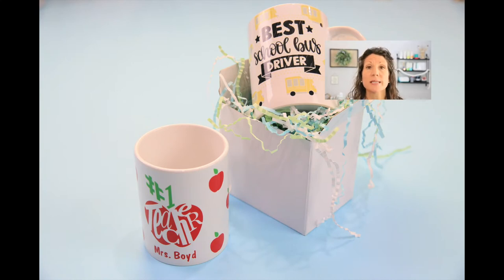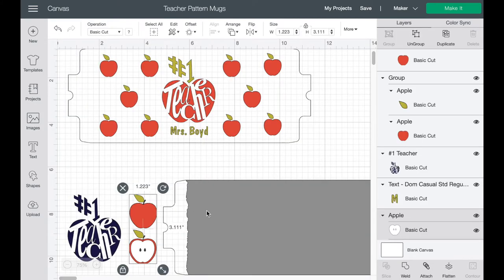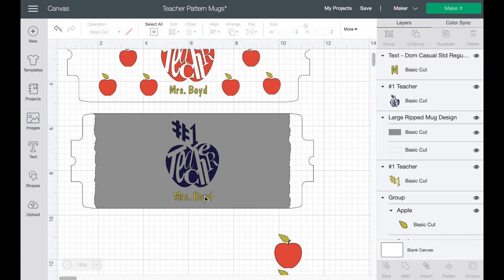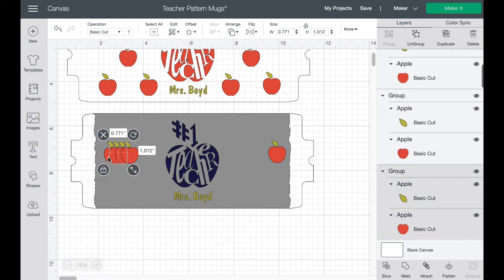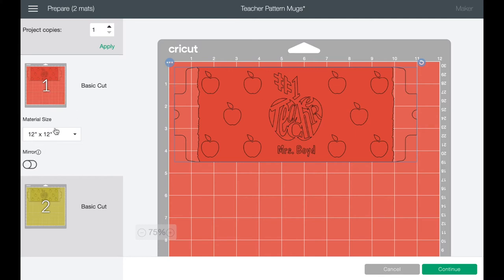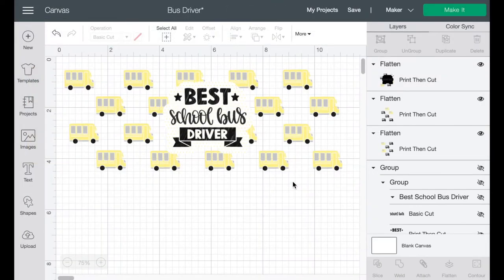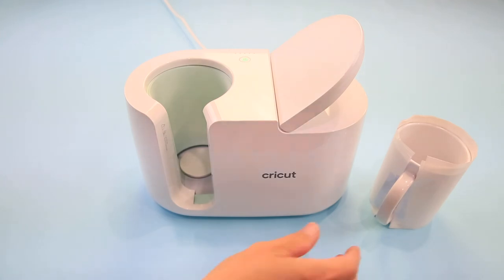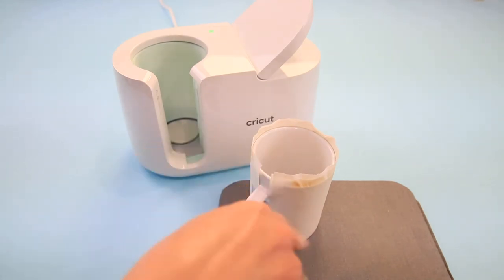Make Mugs From Scratch In Design Space For Cricut Mug Press - How To Make Patterns Tutorial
Let's make mugs from scratch in Design Space for the Cricut Mug Press! I'll show you how to make patterns in design space and we'll make a mug from start to finish with both Cricut Infusible Ink and Sublimation.

Today's designs are perfect for Teacher Appreciation Gifts, but you can make any pattern you want in Design Space with these tips!

00:00​    Introduction To Teacher Appreciation Pattern Mugs
01:01​    How To Make Mugs From Scratch In Cricut Design Space
01:15    Infusible Ink vs Sublimation Overview
01:50    How To Make Patterns In Design Space
04:31    How To Use The Arrange & Align Tools For Patterns
08:26    How To Use The Contour Tool
10:01    How To Attach Mug Design For Cutting
10:59    Sending Mug Design To Mat, Selecting Materials & Cutting
11:47    How To Set Up Mug Pattern For Sublimation Printing
13:43    How To Use Cricut Design Space For Sublimation Printing
15:01    Making Pattern Teacher Gift Mug With Infusible Ink
16:40    How To Apply Infusible Ink To The Mat
17:08    How To Remove Infusible Ink From The Mat
20:07    How To Press More Than One Color Of Infusible Ink
20:48    Why Use A Lint Roller With The Mug Press
21:36    How To Place Design On Mug For Pressing
22:14    Why Wrap With Butcher Paper Before Pressing
23:29    Heat Pressing A Teacher Appreciation Gift With Mug Press
24:06    How To Sublimate With The Cricut Mug Press
24:55    Preparing Sublimation Print For Heat Pressing
25:14    Using Heat Tape To Assemble Pattern
25:52    Using Lint Roller & Applying Sublimation Design To Mug
26:49    Wrapping Sublimation With Butcher Paper & Heat Pressing
27:15    Revealing Bus Pattern Sublimation Mug For Bus Drivers
28:16    Revealing Apple Pattern Infusible Ink Mug For Teachers
29:05    Closing: You Can Use Both Sublimation & Infusible Ink With Cricut Mug Press

🛍 Butcher Paper
🛍 Designs - Apples (# M13418E4), Teacher Apple (# M9AD5234), Bus (# M9D6274A), Best Bus Driver (# MC081908) - include the # symbol in your search)